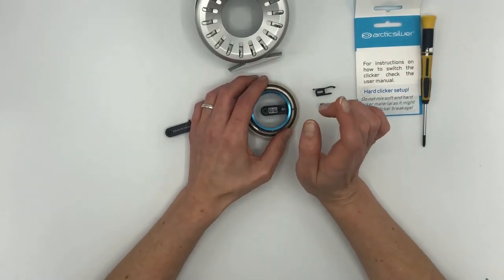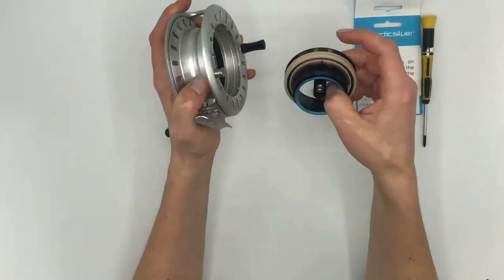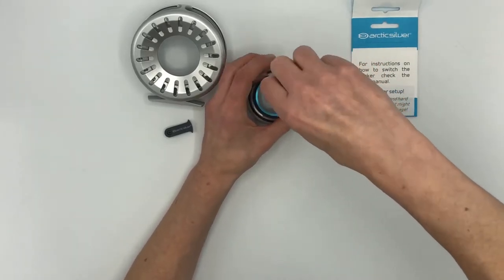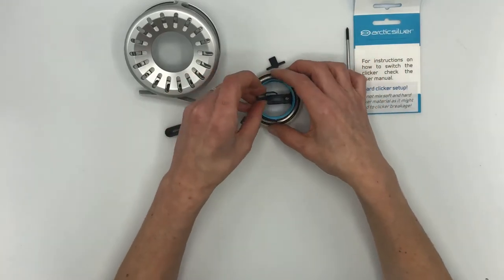IC3 - Changing the clicker setup and the retriever direction!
ArcticSilver produces innovative Fly Fishing Equipment.  We are the inventor of the internationally patented Free-Flex System for Fly Rods. Other inventions are the Quick-Lock fly reel seat and our MicroDiameter (MD) fly lines.